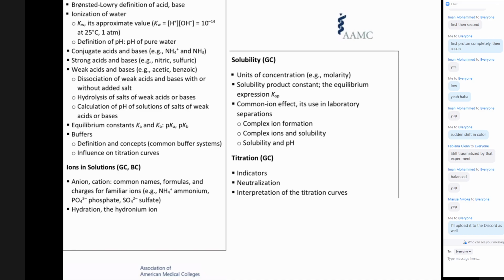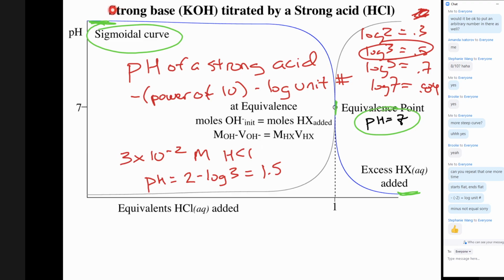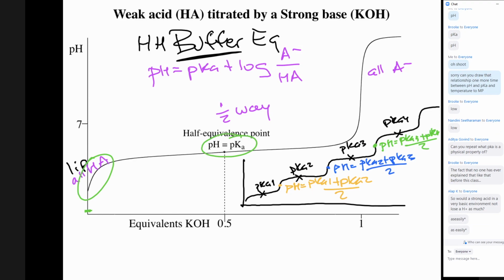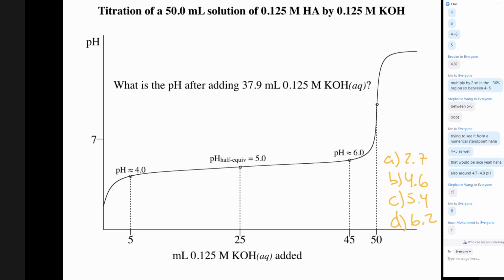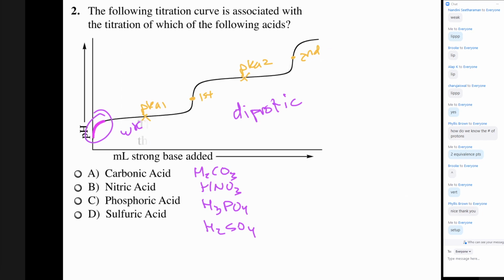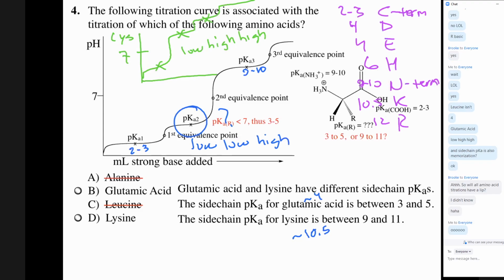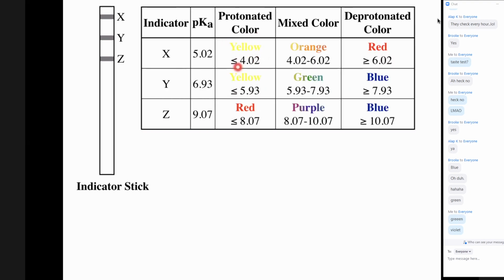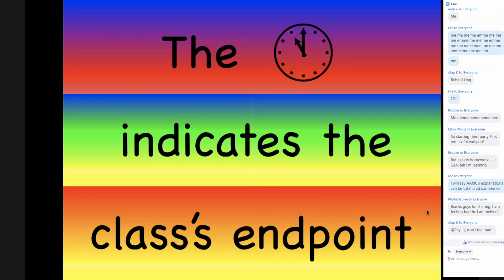03 Todd Explains Titration and Indicators